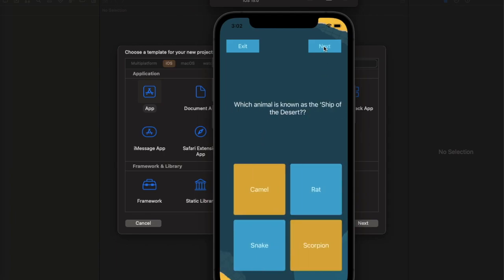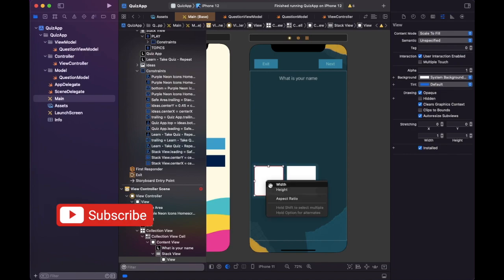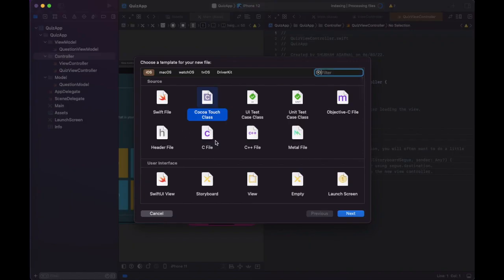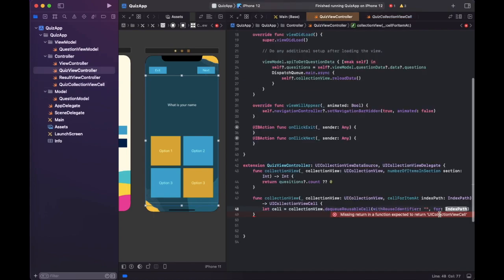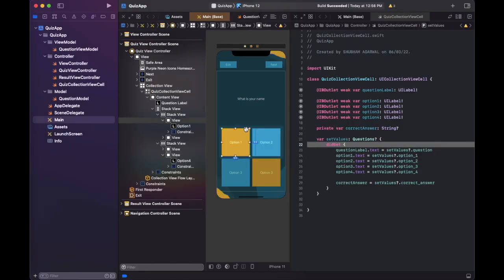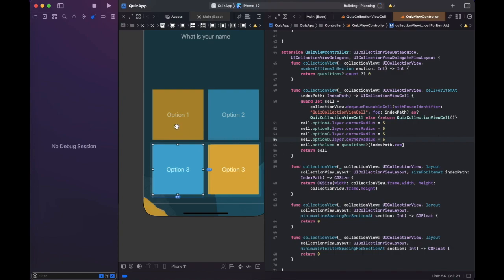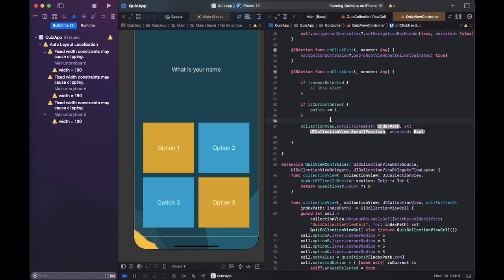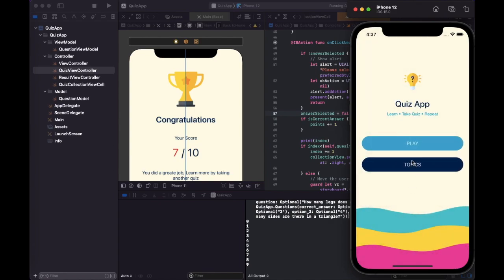Quiz App in Swift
Hello folks,
In this video, we are creating Quiz applications in this video and we are covering various topics in this application. So let's learn how we can create a Quiz app in swift.

We are covering various topics in this video like:-

MVVM architecture pattern
Application Management
UI Design (Multiplier, Aspect Ratio)
Closure
Making View Tappable without tap gesture.

SwiftUI: How to use ZStack to put views on top of all other views in SwiftUI.

Happy Coding.